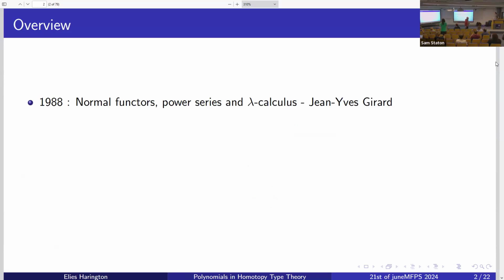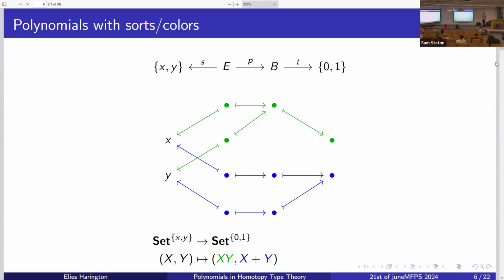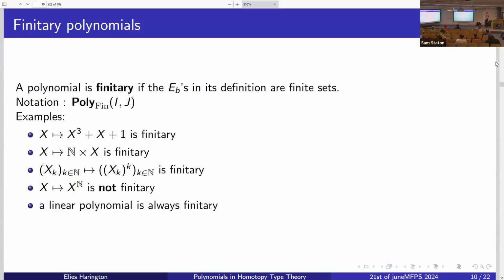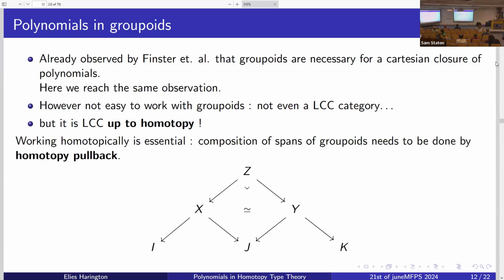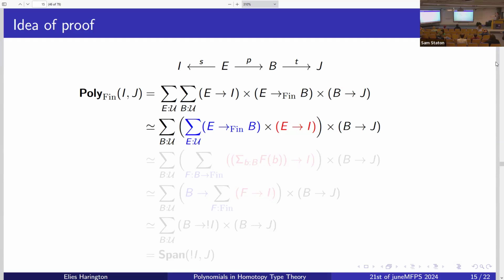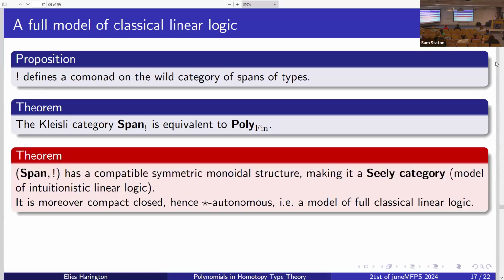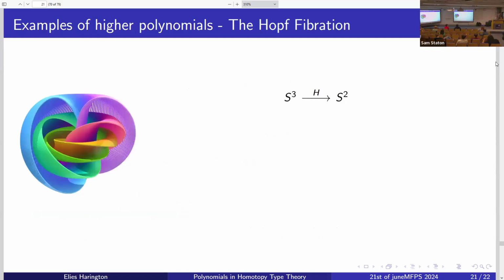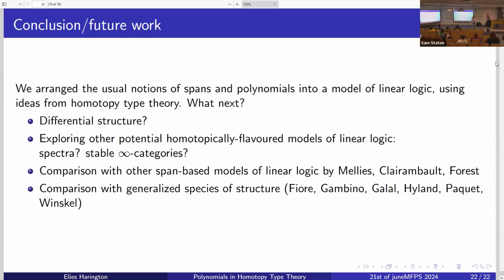Elies Harington - A model of linear logic using polynomials in Homotopy Type Theory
Speaker: Elies Harington (joint work with Samuel Mimram)
Title: A model of linear logic using polynomials in Homotopy Type Theory